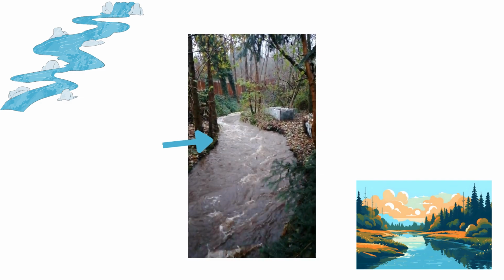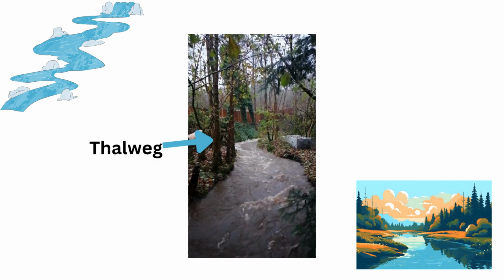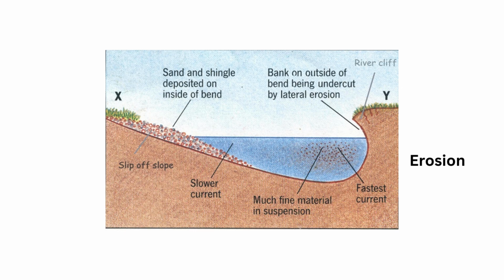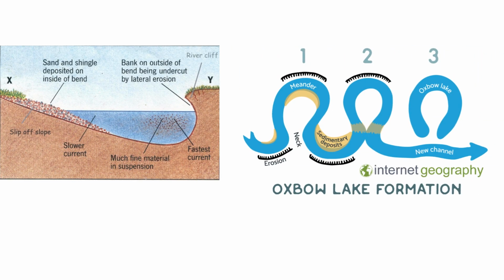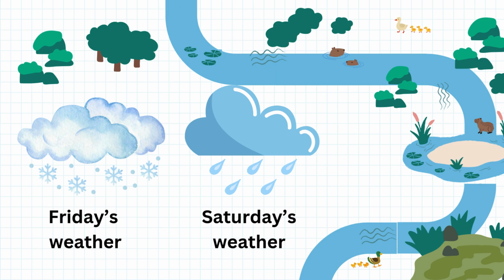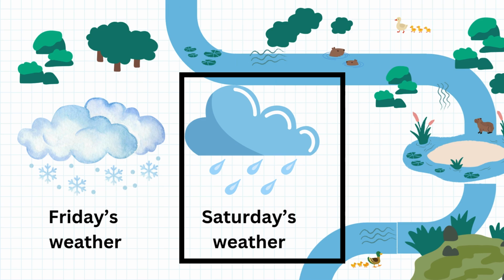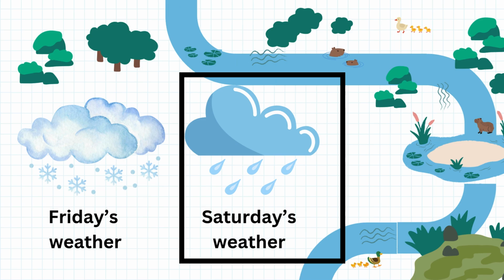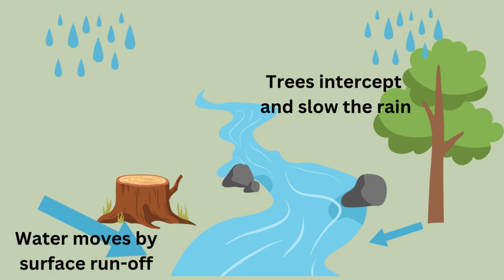AQA Rivers GCSE: Meanders and an overview of the causes of flooding